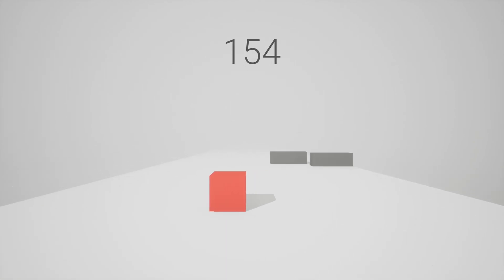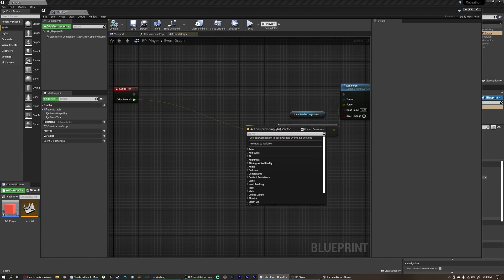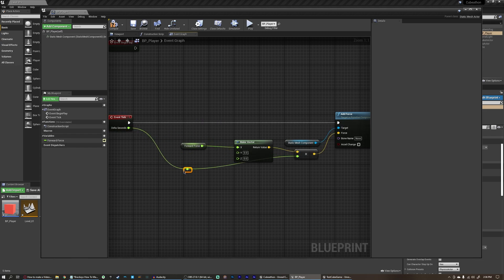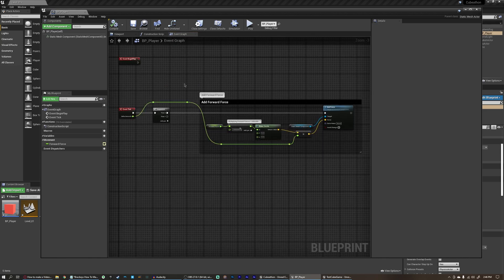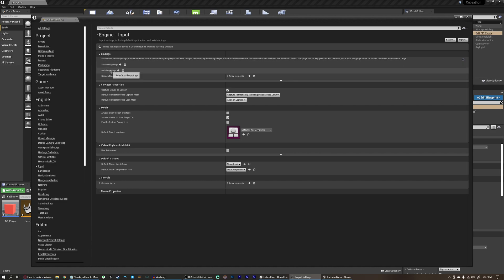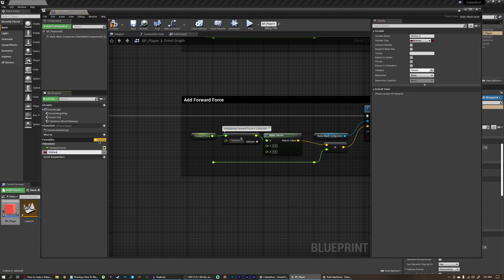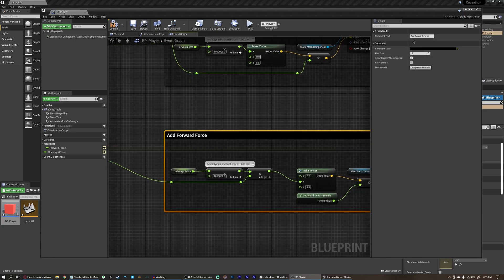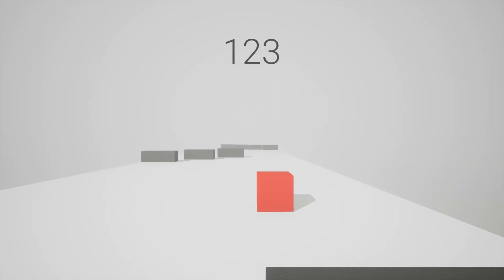How to make a Video Game in Unreal Engine - MOVEMENT (Ep. 03)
IMPORTANT NOTES:
1. You have to set "Auto Receive Input" to "Player 0" in the Player Blueprint (BP_Player), otherwise you will not be able to control the movement of the player through input events!
2. You MUST click in the desired window to "consume the mouse," otherwise all input will go unnoticed. We will cover how to remove this issue near the end of the series, but I apologize for not mentioning it sooner!

Thank you for all the comments, and if there are any other small annoyances you find that I overlooked, please feel free to let me know!

Add player input to your game allowing the player to move around!

This series is a recreation of the Brackeys tutorial series: How to make a Video Game in Unity

Chapters:
0:00 - Intro
0:22 - Removing Friction from Floor
1:34 - Variables
5:00 - Easy-to-Read Values
6:16 - Comments
6:57 - Sequence Node
7:33 - Input Bindings
8:22 - Create an Axis Mapping
9:36 - Setting Up Sideways Movement
12:33 - In the Player Blueprint's Class Defaults, Set 'Auto Receive Input' to 'Player 0' otherwise you can't control the Player!
13:30 - Wrapping Up
14:24 - Outro